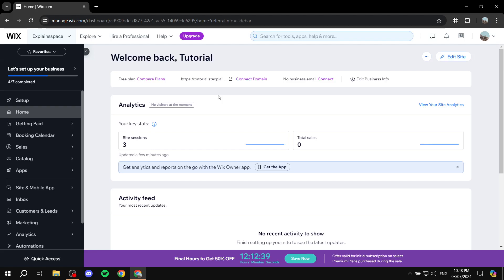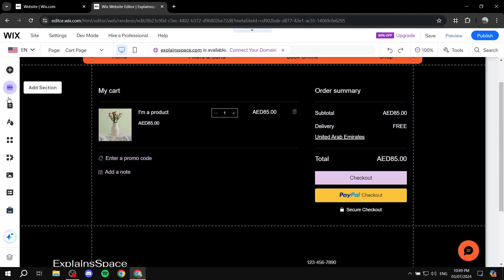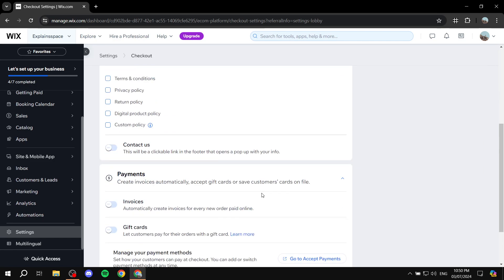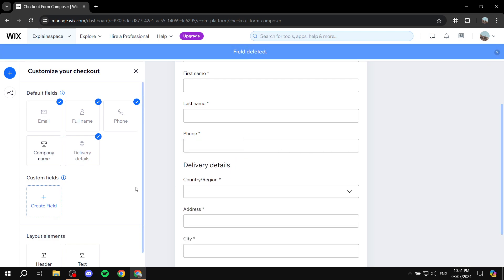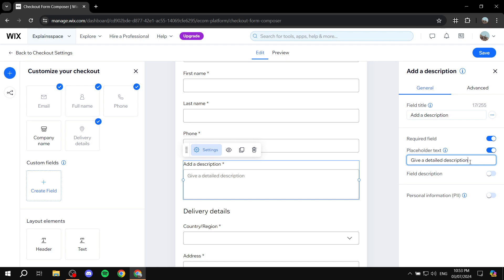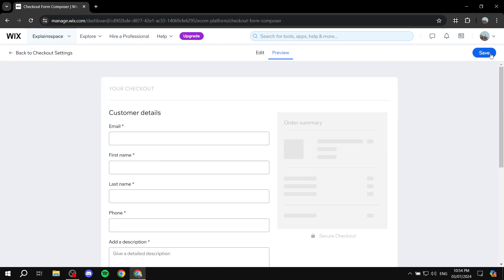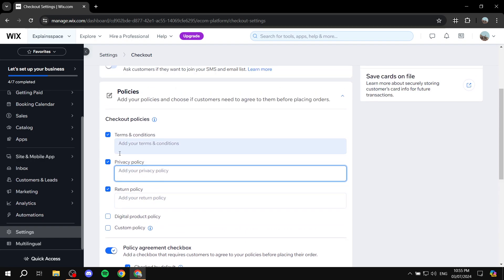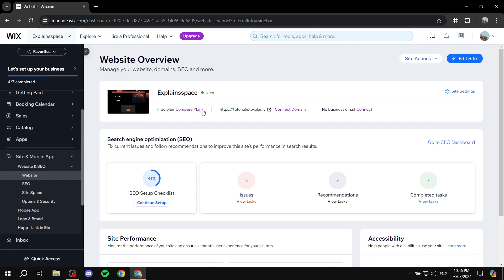How To Edit Checkout Page in Wix | Full Customization Tutorial 2025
How To Edit Checkout Page in Wix
If you are looking for a video about how to customize wix checkout page, here it is!